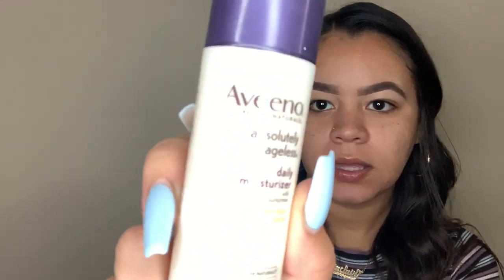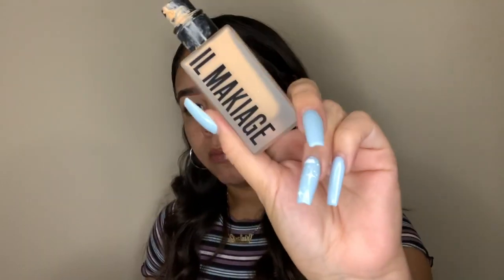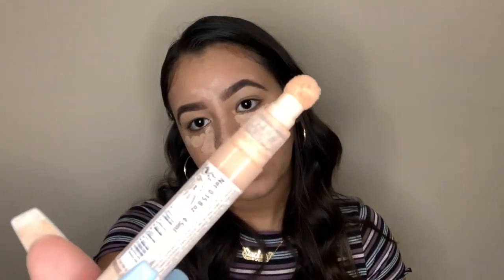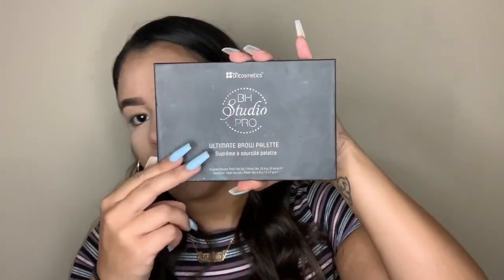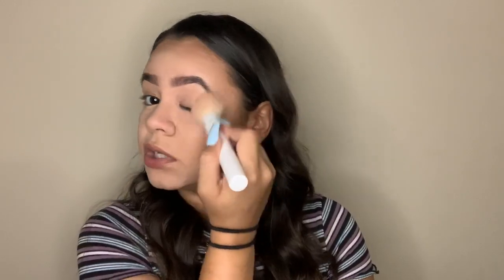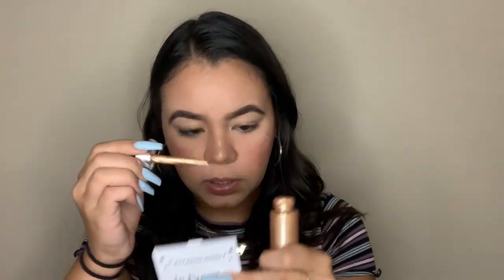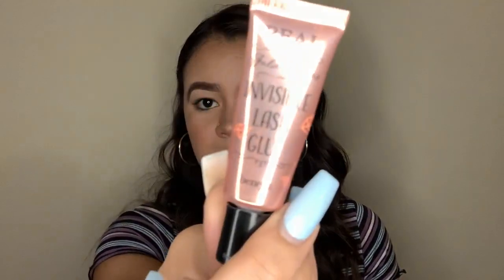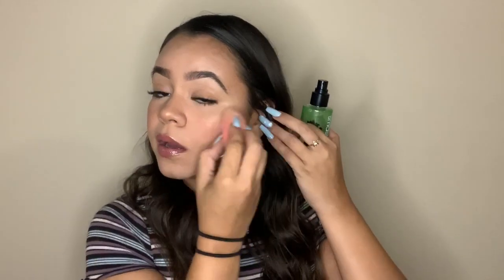My Everyday Go To Look || Sinclair Figueroa